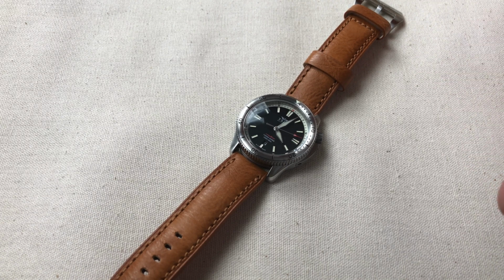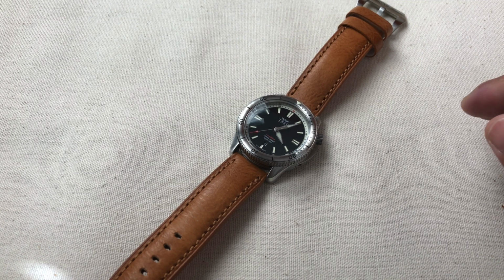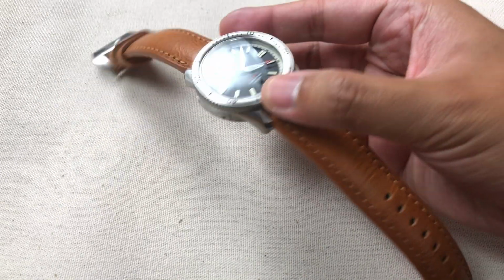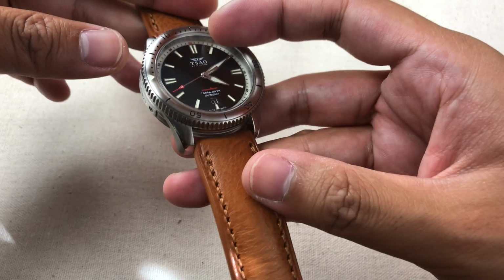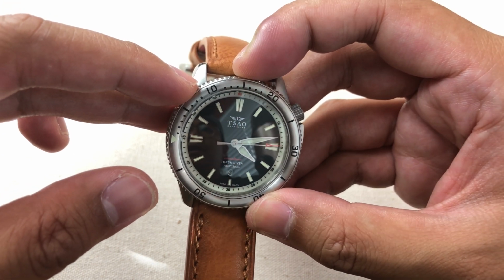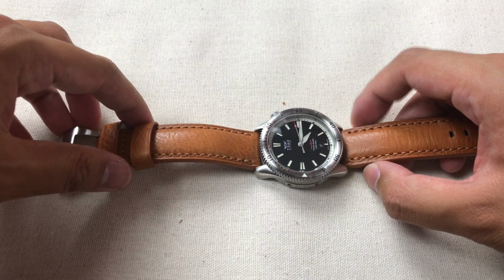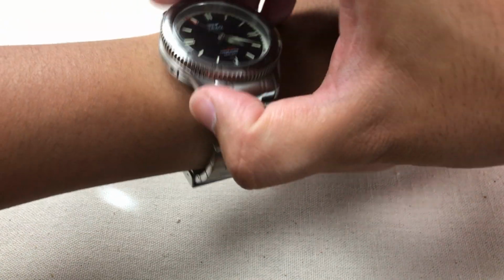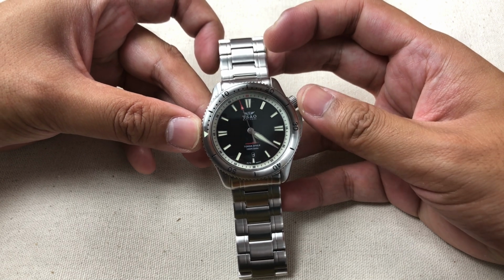Tsao Baltimore Torsk Diver Watch Review: Why Microbrand Watches are Great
Today's review is of the unique and popular Tsao Baltimore Torsk Diver Watch. Alan Tsao, the founder of Tsao Baltimore, has produced a solid diver watch that not only pays homage to his city of Baltimore, but also serves to represent the best parts of the passionate microbrand watch community. While still offered at an affordable price range, portions of the profit for Torsk Diver timepieces are donated to the maintenance and management of the USS Torsk, the submarine famous for being the last to sink enemy ships in World War 2.

I love this piece because it showcases the overwhelming value found in the microbrand watch space, exhibits unique and daring case design, and makes me feel absolutely great when I wear it!

To check out this watch, head over to the Tsao Baltimore